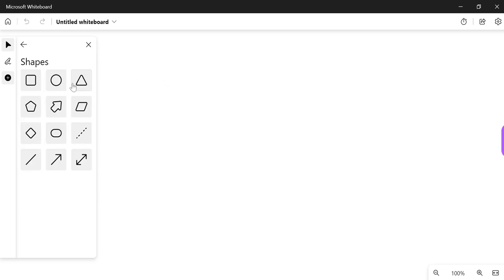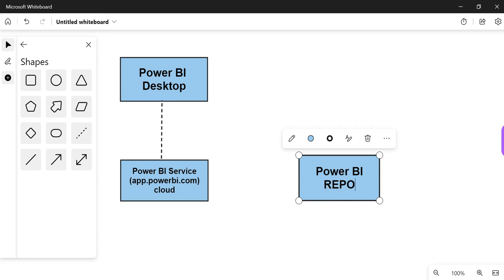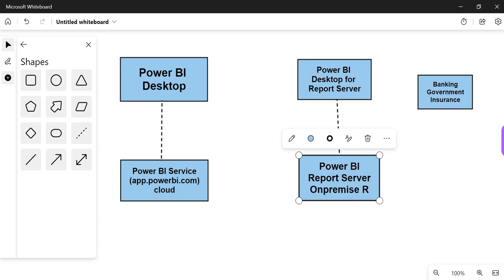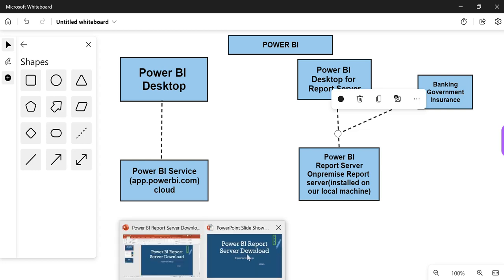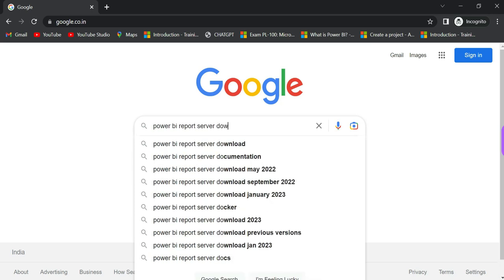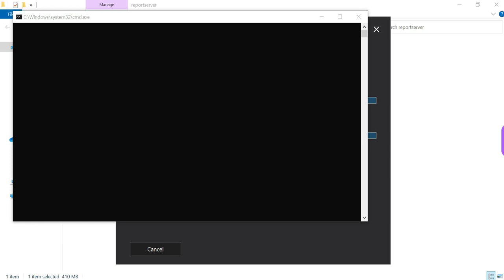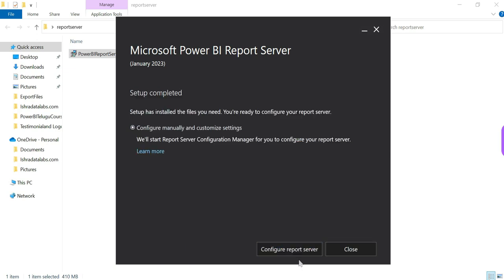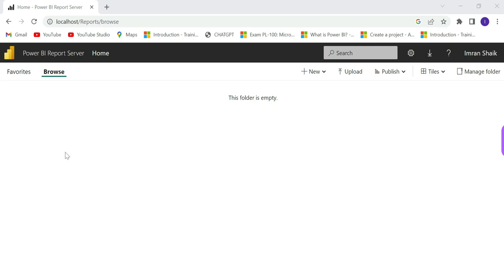Power BI Report Server Download and Installation and Configuration | Explained in Telugu